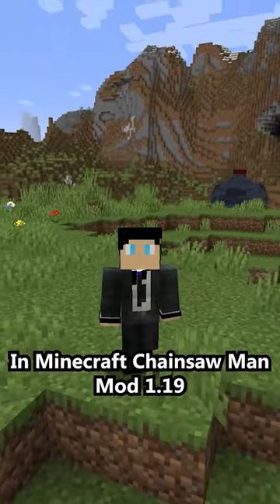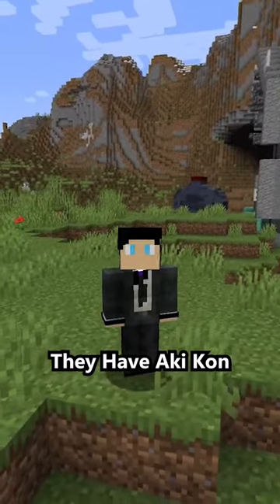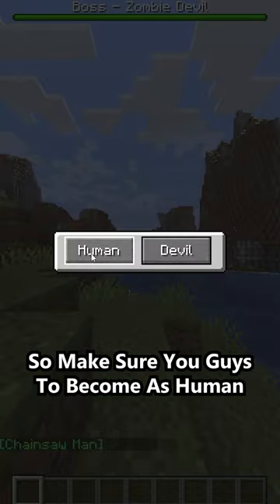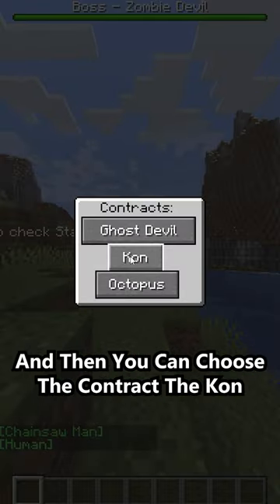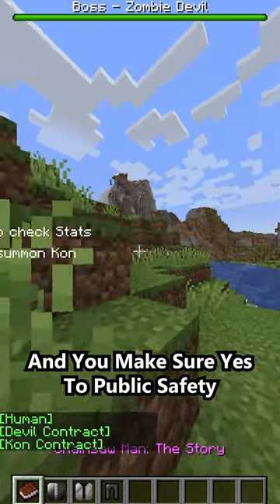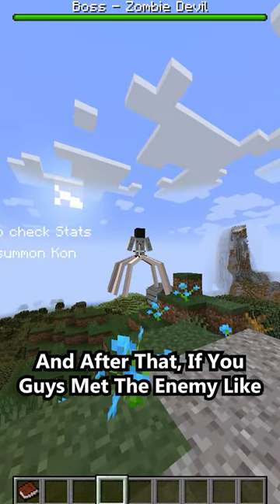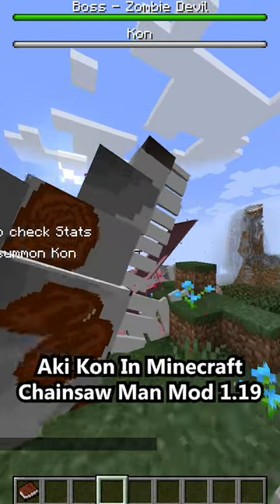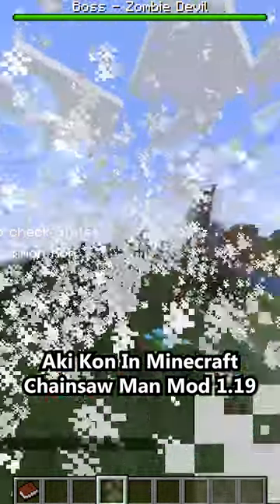Aki Kon Chainsaw Man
In Minecraft Chainsaw Man Mod 1.19 they have aki kon, so to get aki kon you have to be human, and you can choose contract kon after that, if you see an enemy like bat devil or zombie, you press 0 to summon kon in Minecraft chainsaw man mod 1.19
So I Hope You Enjoyed

🔴SOCIAL MEDIA🔴
TWITTER & INSTAGRAM IS ON BIO